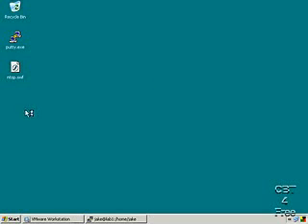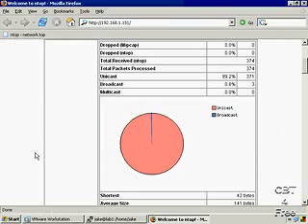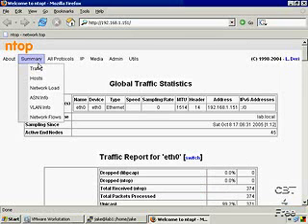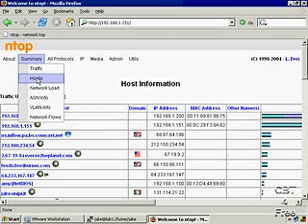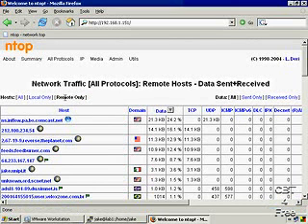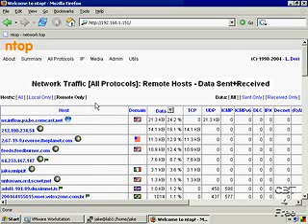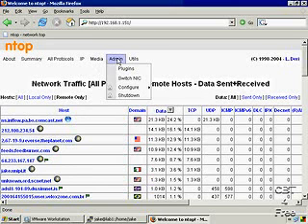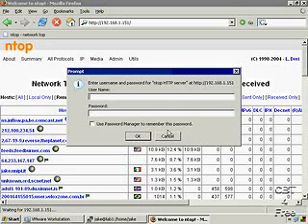Ntop network traffic probe